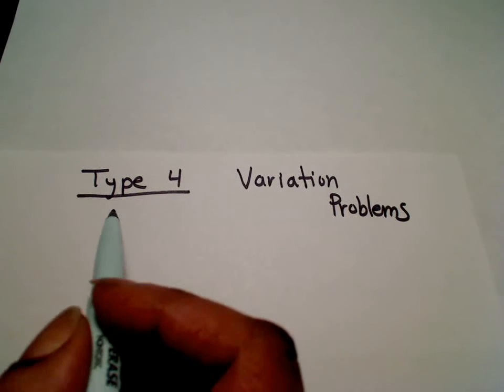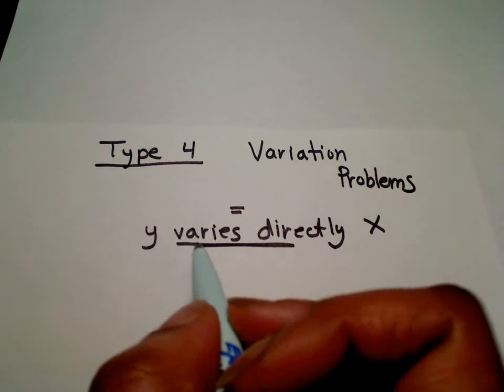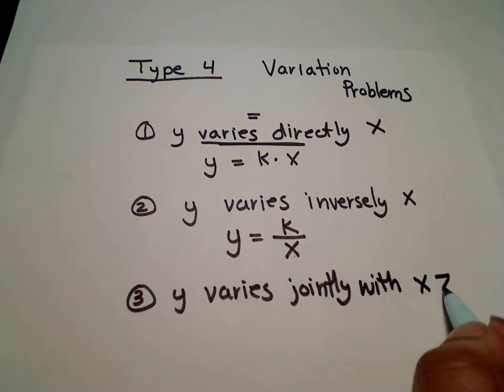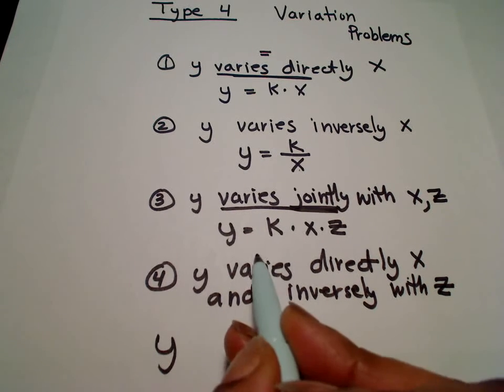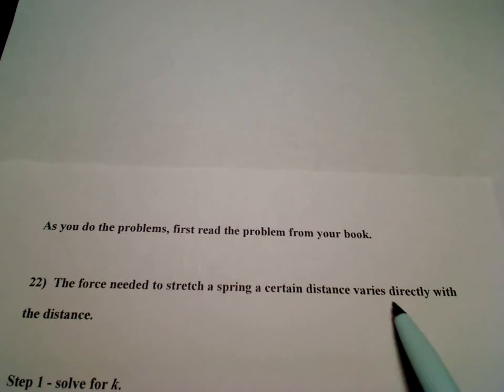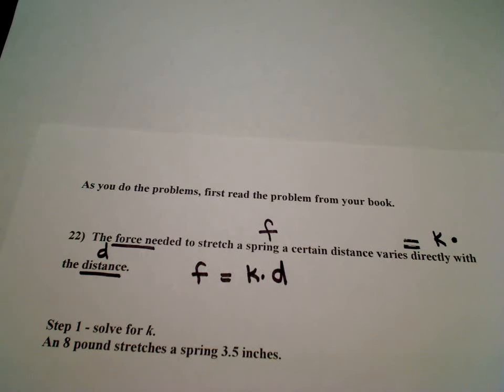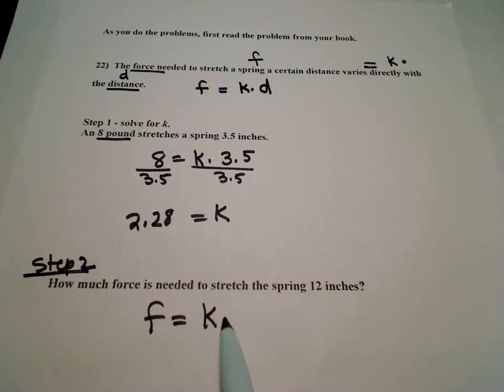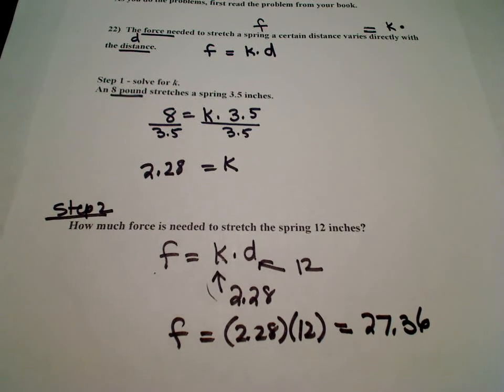Section 8.4 Type 4 Introduction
Type 4 - Variation Problems